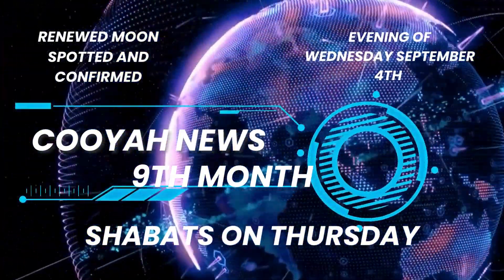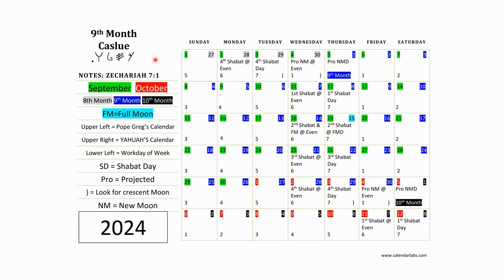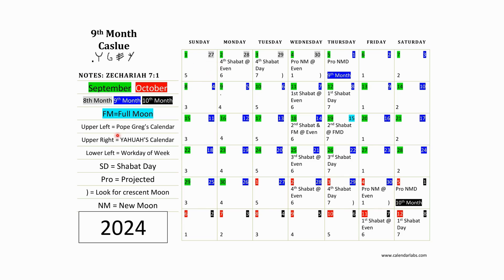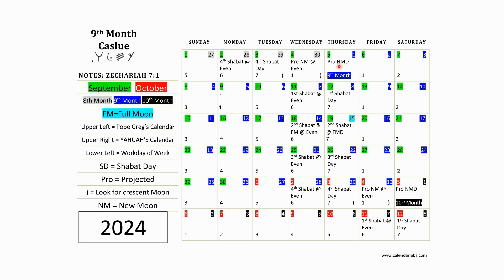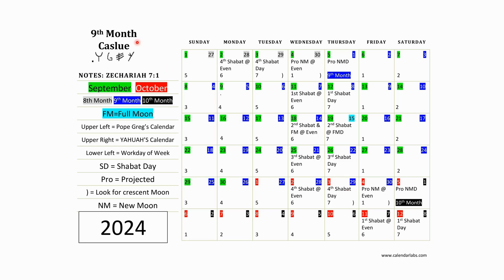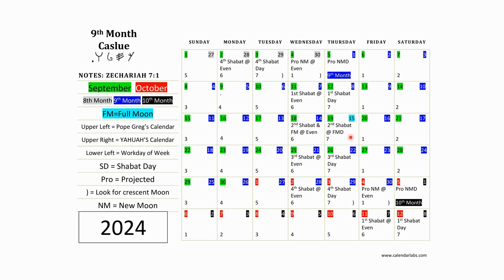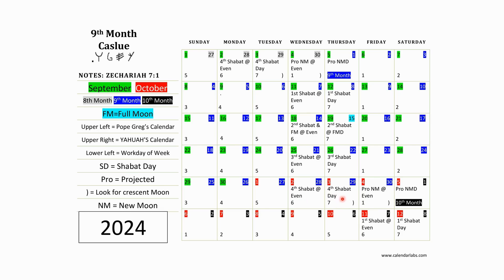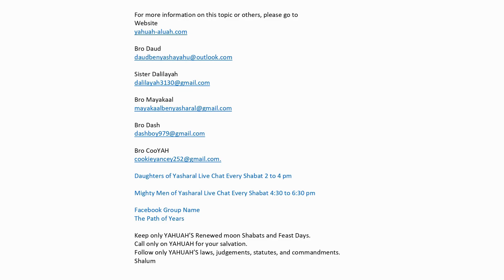9th Month 2024